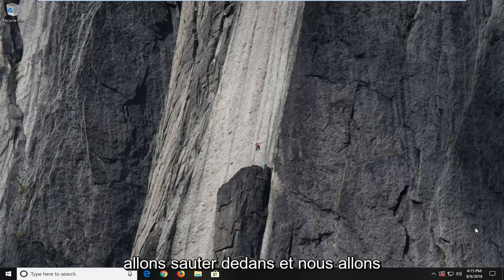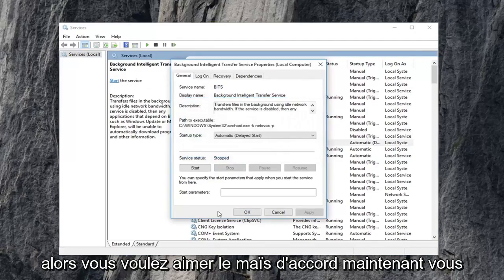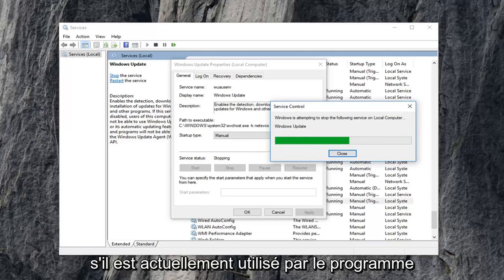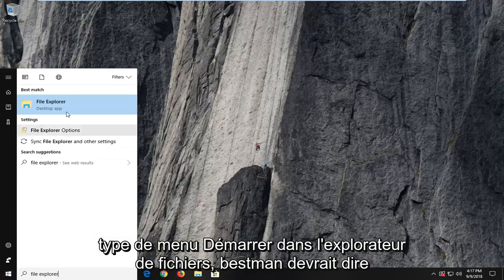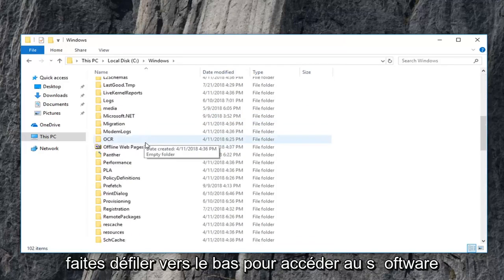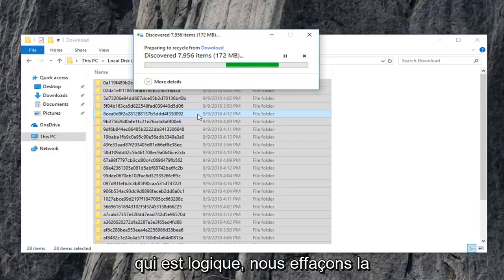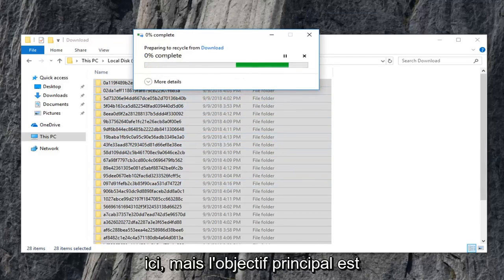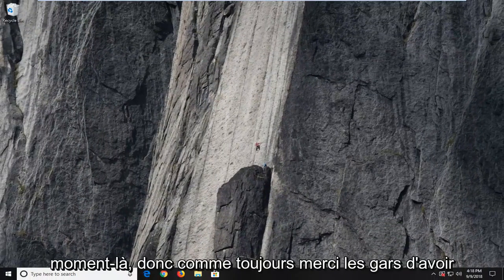Comment supprimer mise à jour en attente Windows 10/11?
Comment supprimer les mises à jour Windows en attente sous Windows 10/8/7.

Il peut arriver que votre mise à jour Windows vous pose des problèmes sur votre ordinateur Windows 10/8/7. Vous pouvez même voir des mises à jour Windows en attente qui refusent de s'installer pour une raison quelconque malgré plusieurs tentatives. Dans de tels cas, vous devriez envisager de supprimer les mises à jour Windows en échec et en attente qui sont téléchargées de manière incomplète sur votre ordinateur, puis essayez de redémarrer l'installation dès que vous redémarrez votre ordinateur.